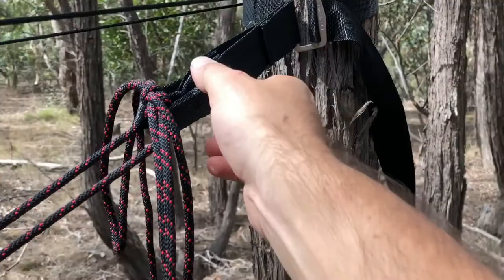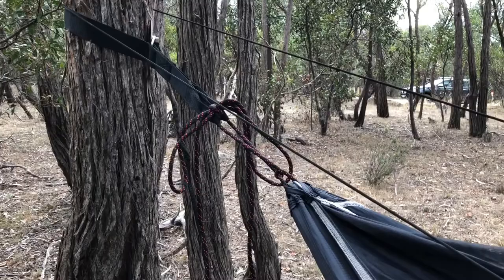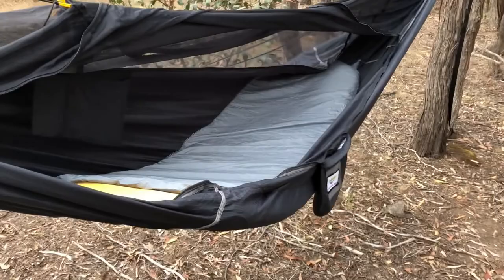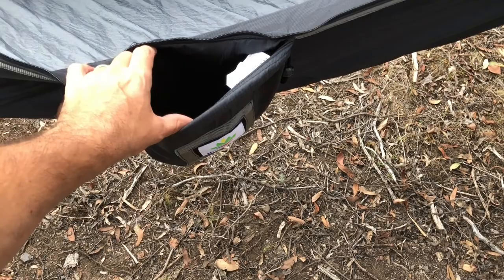Hammock Bliss Sky Bed Bug Free Review by Trail Hiking Australia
Recently I was sent a hammock to field test, the Sky Bed Bug Free by Hammock Bliss. Now my opinion has changed, and I wish I had experienced hammock hiking/camping years ago for all those overnight hikes, it would have been an excellent experience to have packed in a good hammock as an overnight shelter rather than my heavier tent at times.

The Hammock Bliss ‘Sky Bed Bug-Free’ is fantastic. So comfortable and well designed.